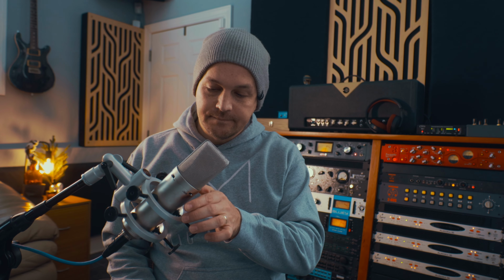Serrano 87 Microphone Review | The best U87 Clone?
Are you looking for the best U87 clone available?  There are a lot of U87 clones on the market but I kept hearing about one in particular...the Serrano 87, so I had to check it out.   Check out the Serrano Audio 87 in action(on acoustic, electric and vocals)and see if it's a mic you'll want to check out in your own studio.

🎧 Songs heard in this video:
Acoustic & Vocal Examples: "Believe"(unreleased track) by Mid August

0:00 Intro
1:16 Polar Pattern Examples
2:47 Vocal & Acoustic
3:14 Acoustic Dry
3:42 Vocal Dry
4:08 EG Cardiod
4:57 EG Figure 8
5:37 EG Omni
6:18 Lead Guitar Omni
6:49 Closing Thoughts